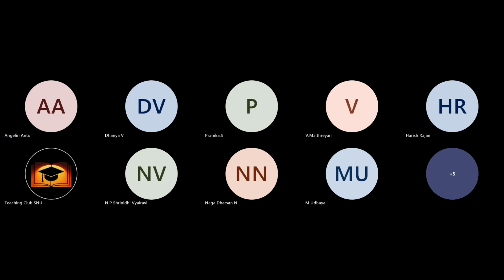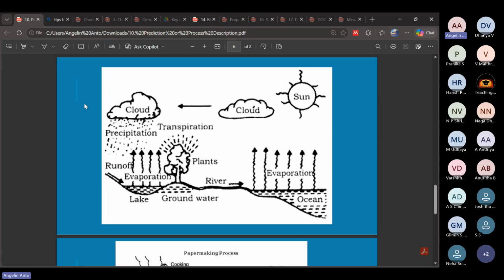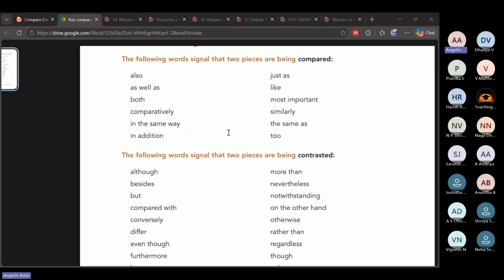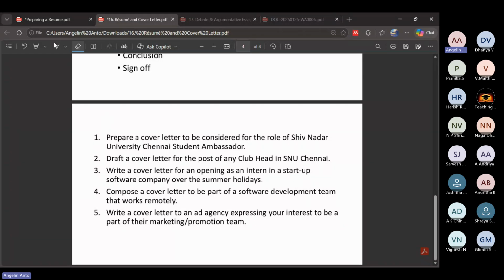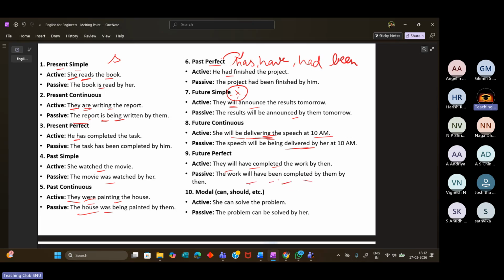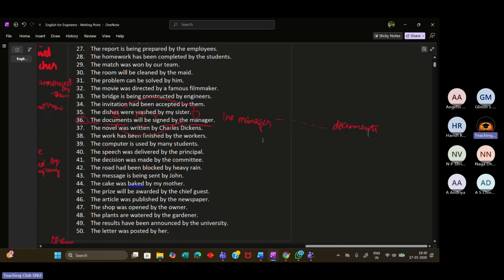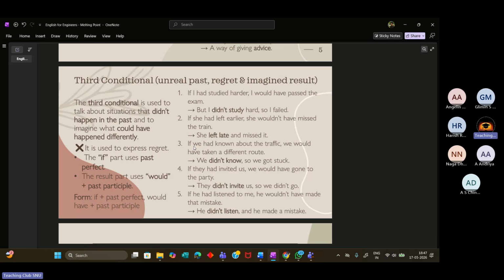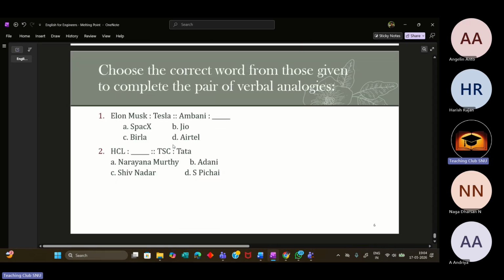English for Engineers Revision | Melting Point End Sem Edition | Angelin Anto | Srijai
Hello everyone. This is the English for Engineers Revision session. Practice questions as many as you can and take good rest before you attend the exam!
The last one hour has no content in it. So do not worry about the duration of the video!